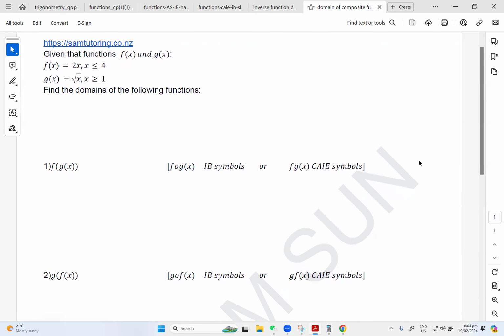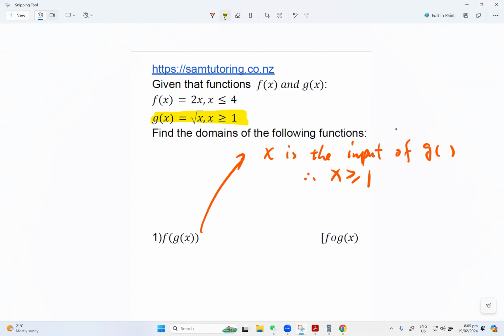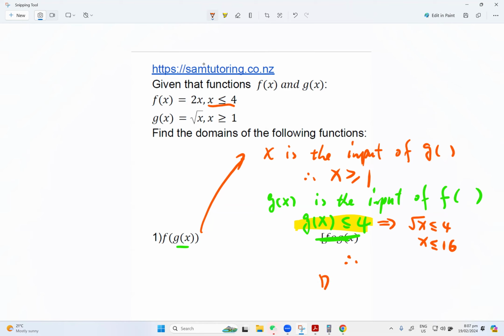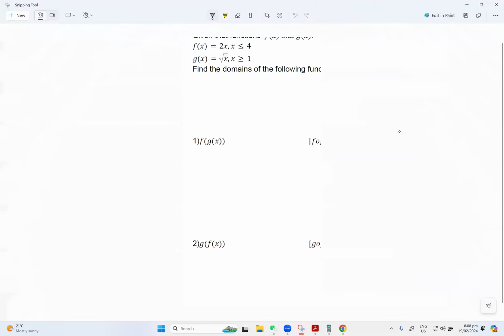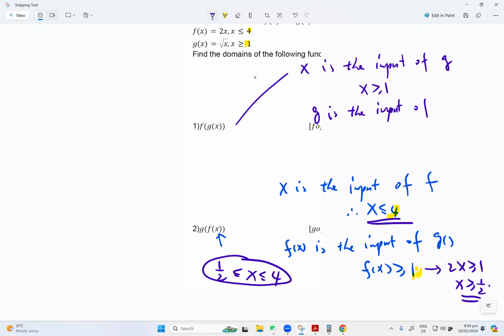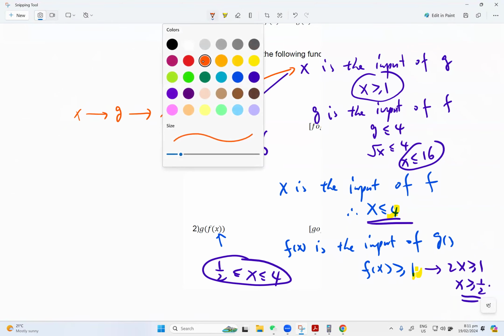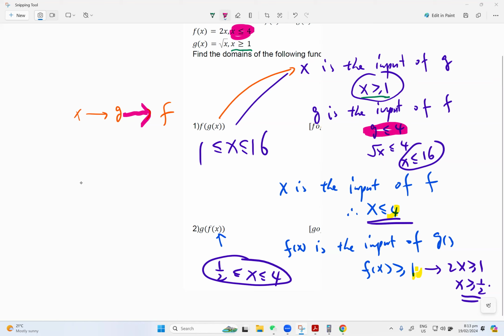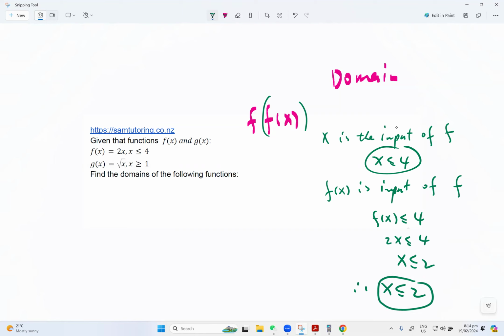Tue 3 20-feb-2024(3)domain of composite functions